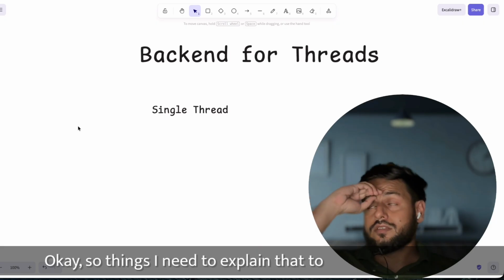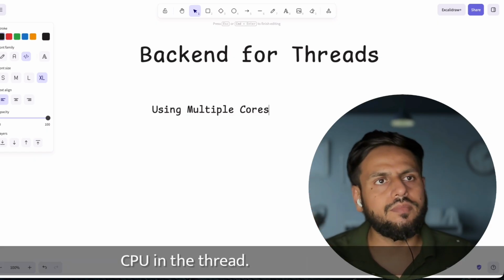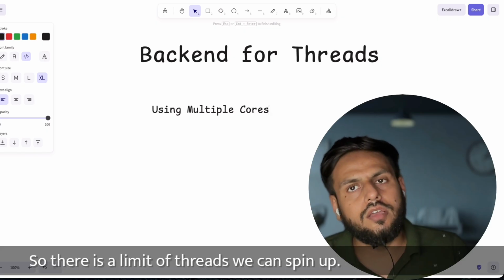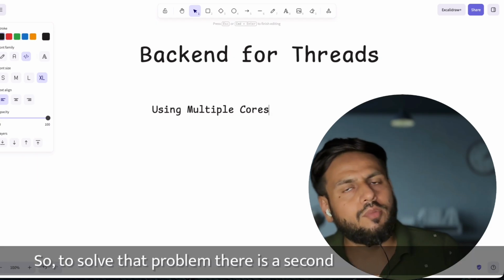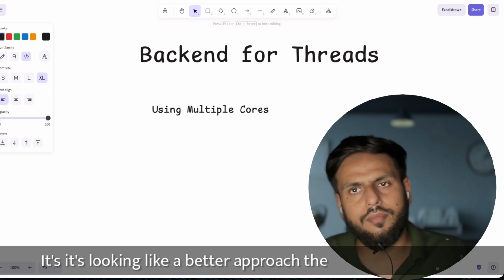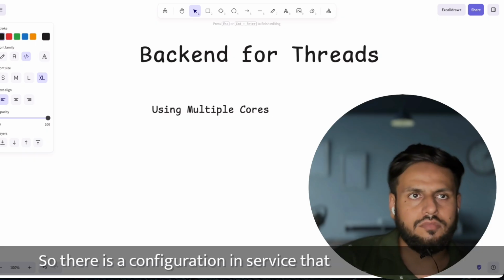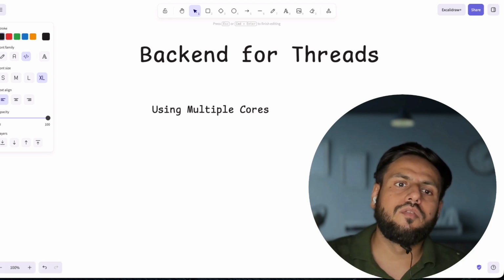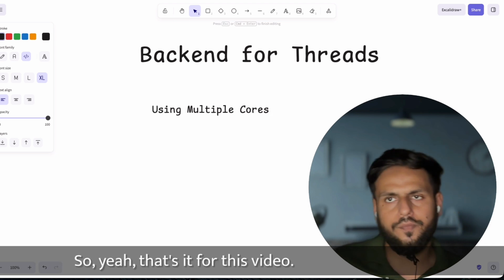Backend Systems for Multi-core and Multi Threaded Servers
In this video I discussed about the system models in backend which leverage multi-core multi-threaded server for better throughput and performance